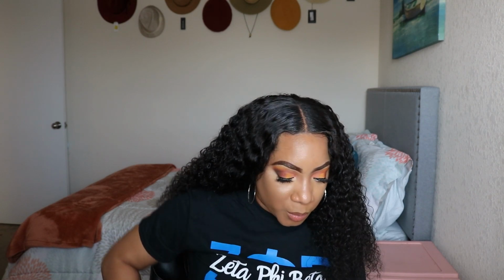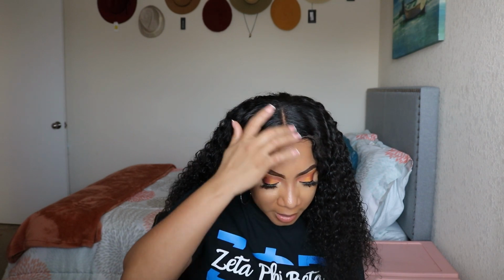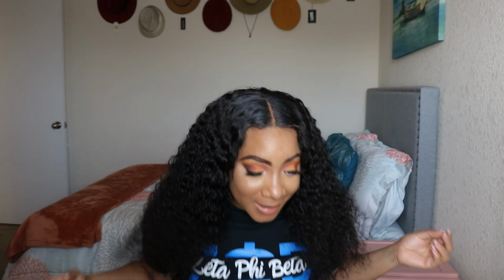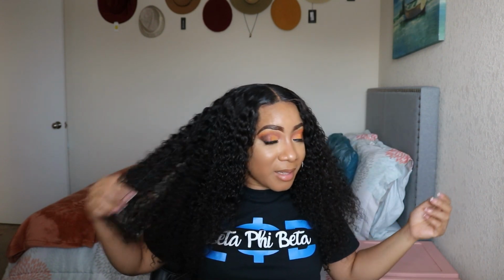MUST buy DEEP CURLY WIG Aiyiyi Hair | Beauty Thru Her Eyes THE NATURALIST LACE WIG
Ayiyi Hair Review

Hair Detail: Deep Curly Transparent 13*4 Lace Front Wigs 20 Inch

♡ CHAPTERS
00:00 -- Slay Intro
00:24 -- Install
03:16 -- About the wig
03:18 -- Color of Wig
03:55 -- Cost of Wig
04:07 -- Overall Thoughts
●▬▬▬▬▬▬▬▬▬▬▬▬ TO SHOP ▬▬▬▬▬▬▬▬▬▬▬●
Some of my favorite items:::
Hair Wrap
Wig Grip
Edge brush
Bead Head TIGI
Got2B Spiking Glue
Hot Comb
Detangler Brush
Perfect line grid concealer real scalp

❒ FTC: This video is sponsored. All thoughts of products are my own.